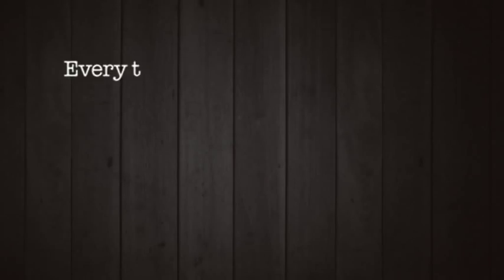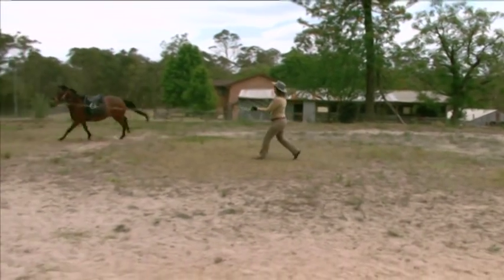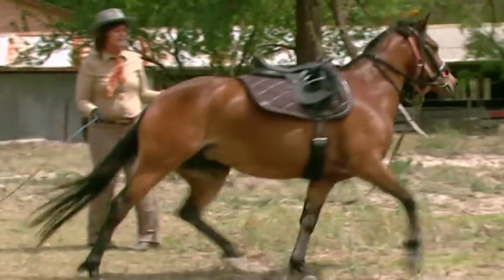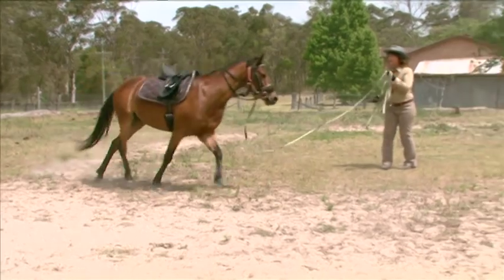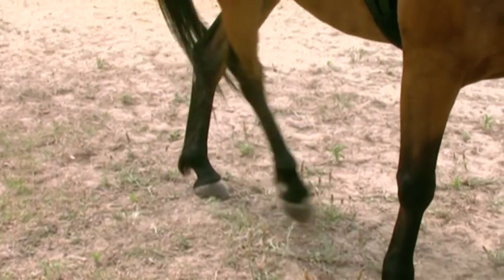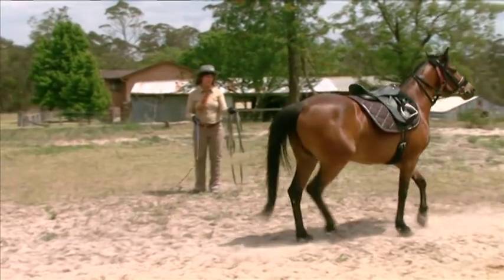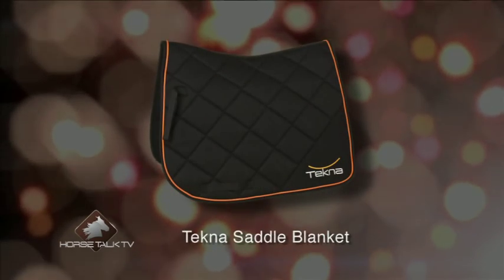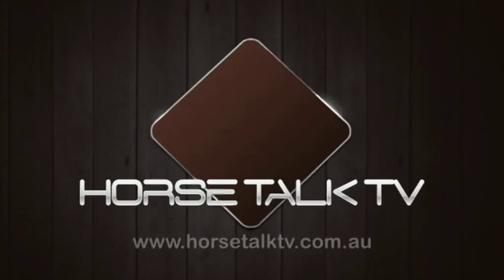Lunging Tips - How to Slow Down a Rushing Horse - Horse Talk TV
Horse Talk TV host and horse trainer Katie Hickson shares her training technique for re -balancing and slowing down horses that rush on the lunge.